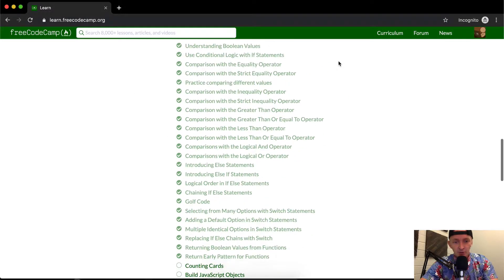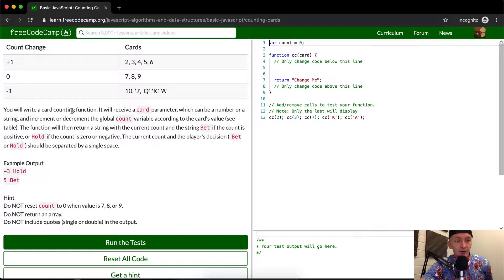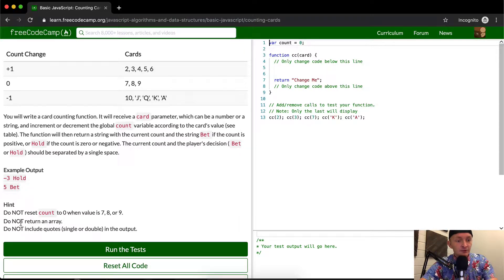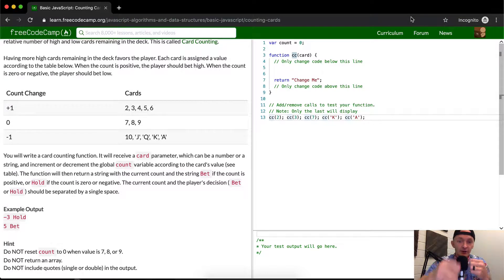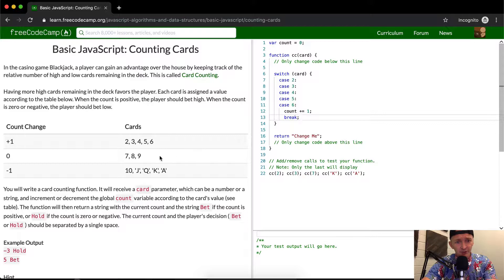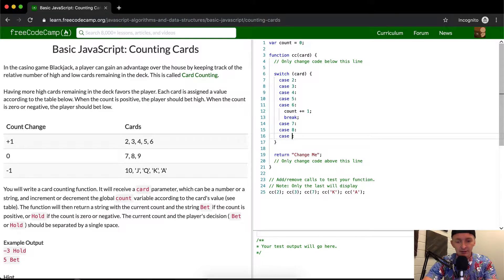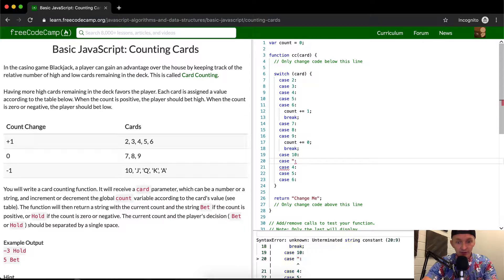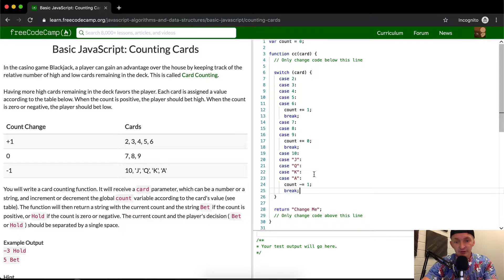Counting Cards - Free Code Camp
In this basic JavaScript tutorial we write a short card counting function. This makes up a part of the free code camp curriculum.

In these, I make an attempt to improve the lives of those learning to program web applications. Enjoy!